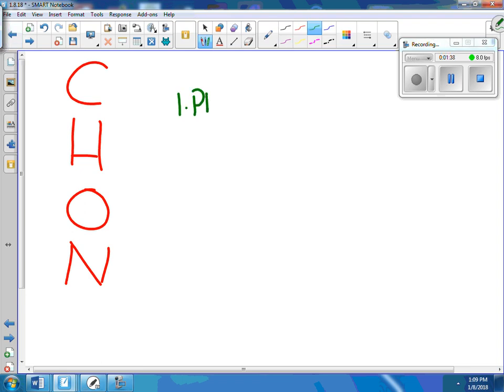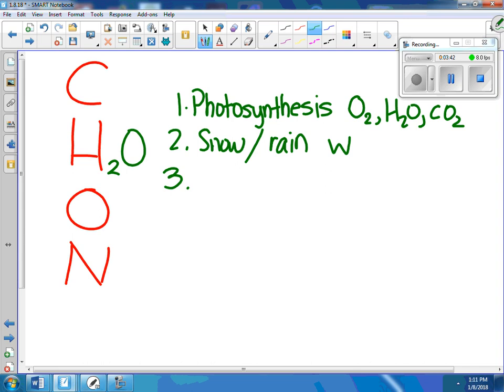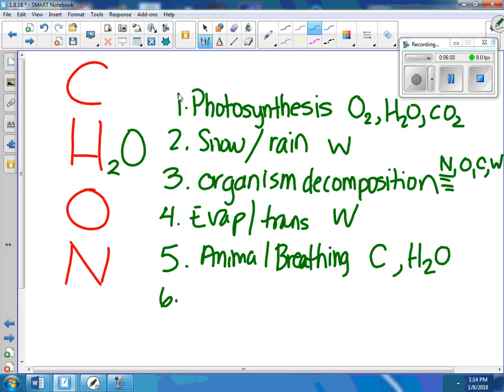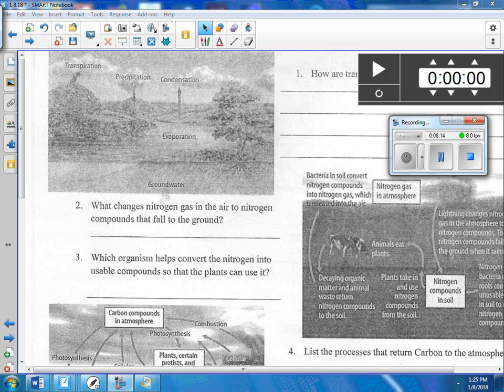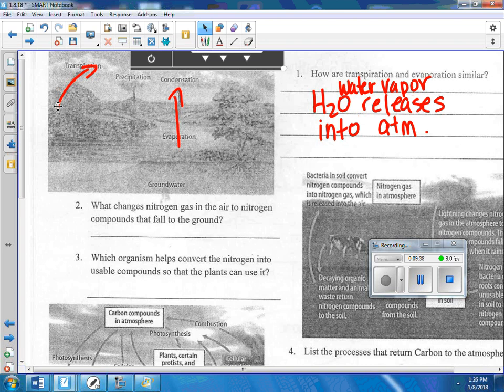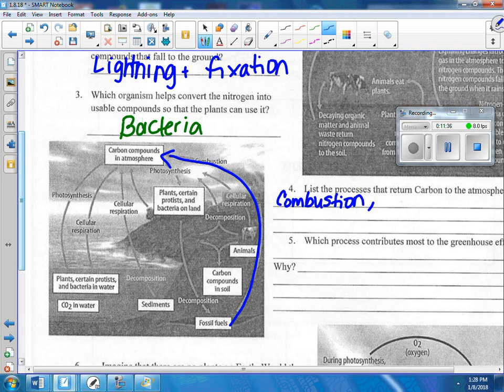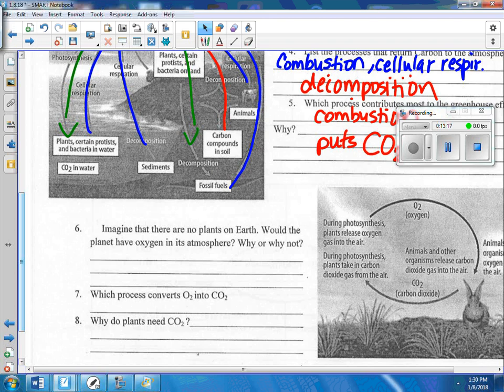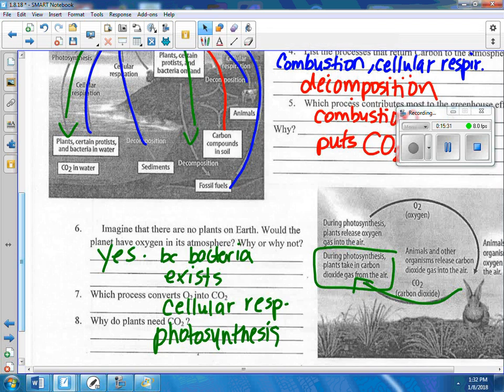January08 0145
Description